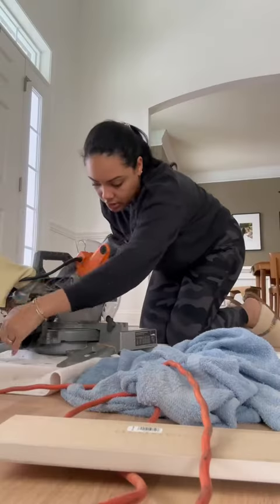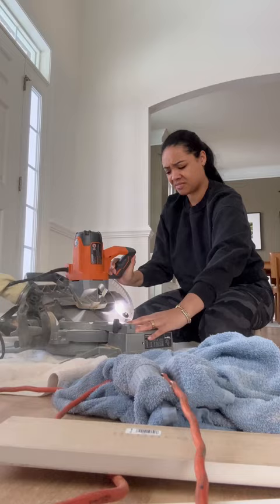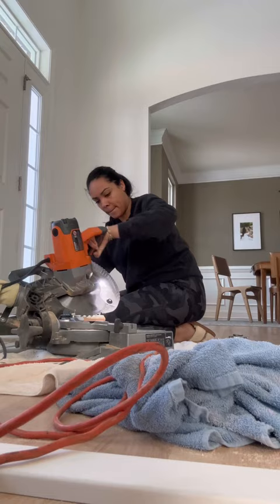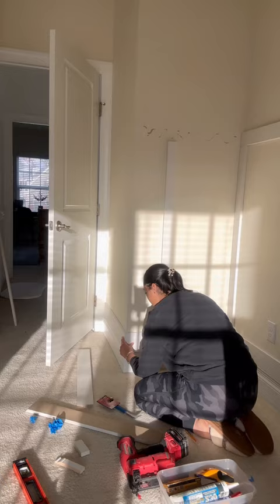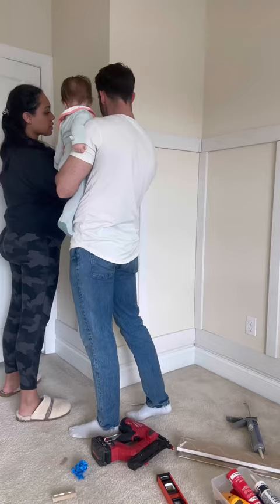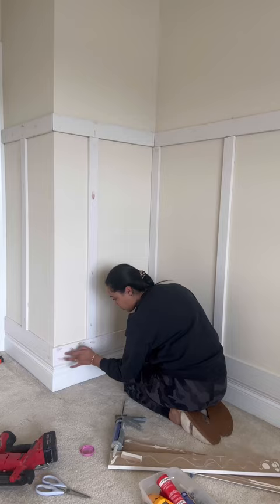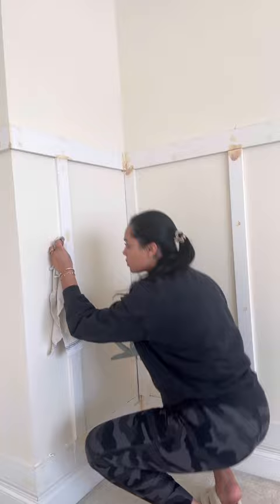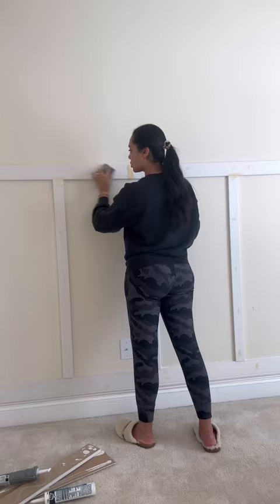Nursery Series: Nora’s DIY Nursery Day Three